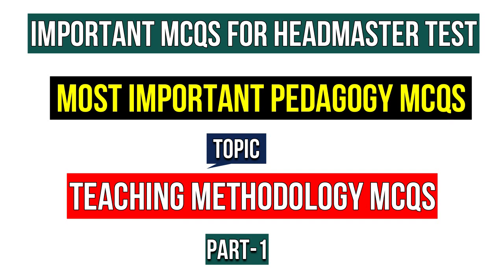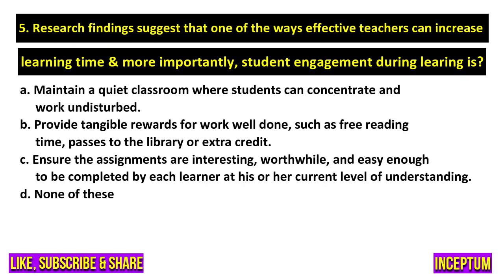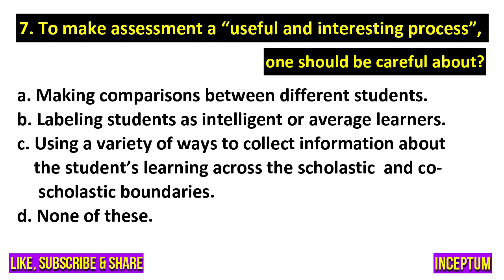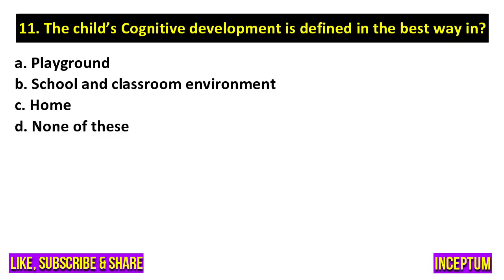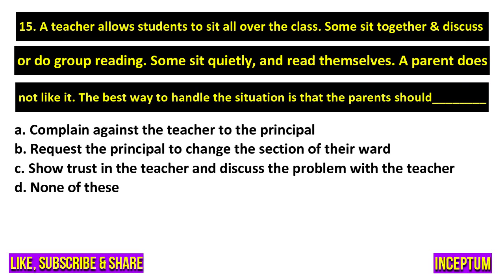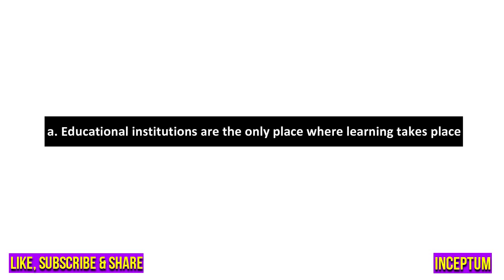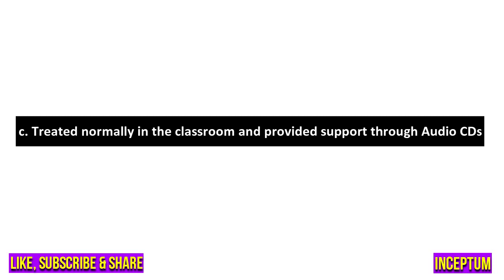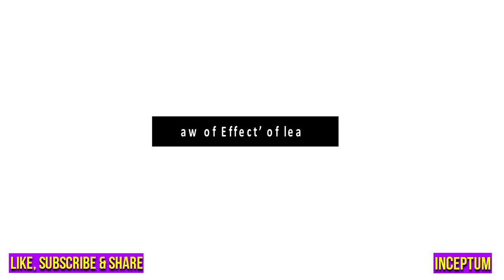Important Pedagogy MCQS | Teaching Methodology MCQS | Headmaster Test MCQS Part-1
Hi Friends, this short video is a part of series about “Important Pedagogy MCQS – Teaching Methodology MCQS Part-1”. These are very important MCQs for the written test conducted by FPSC, PPSC, SPSC, NTS etc for the various posts in Education Department especially Head Master Test.